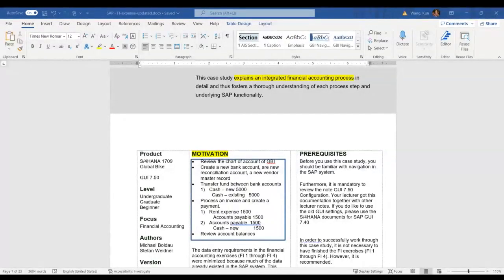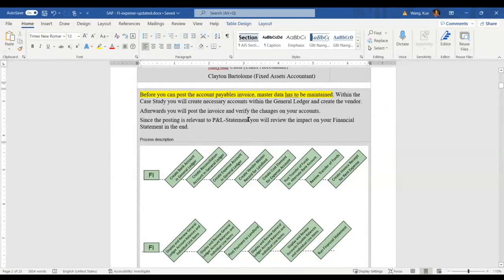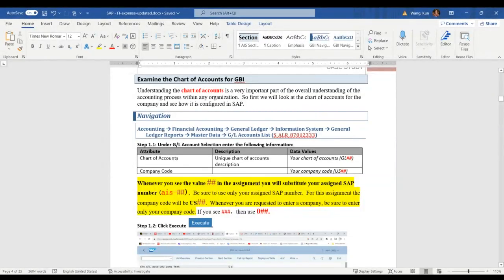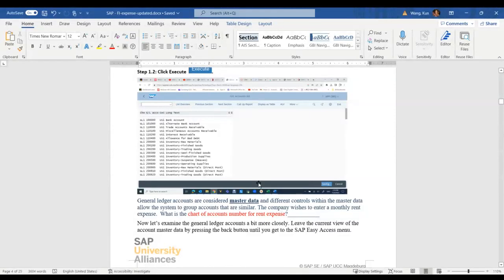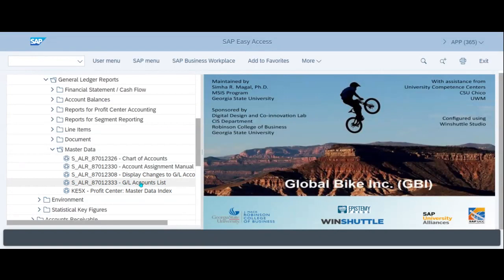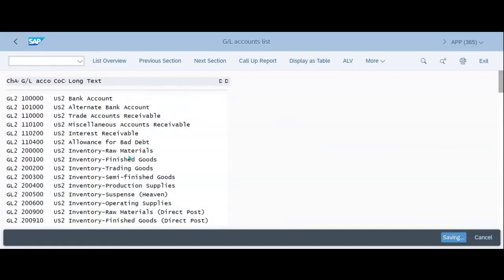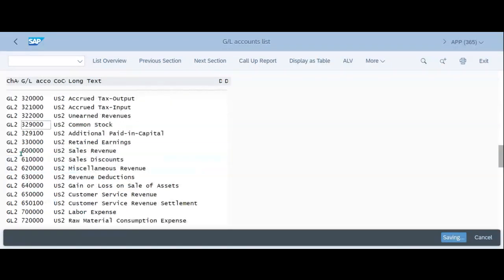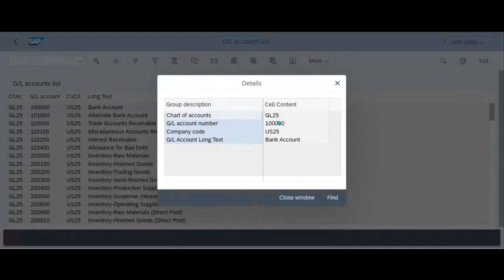SAP intro and chart of accounts